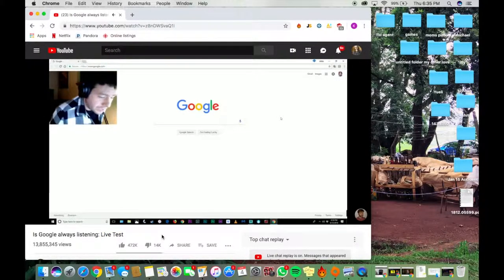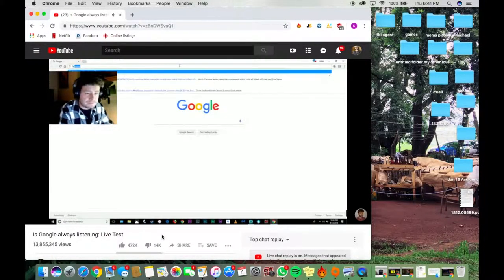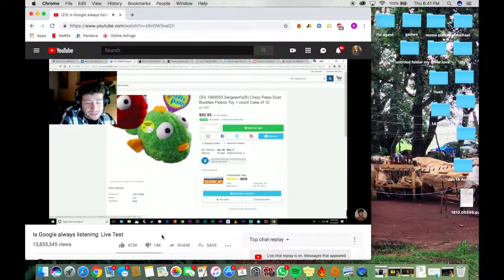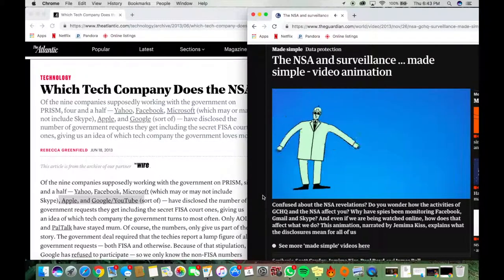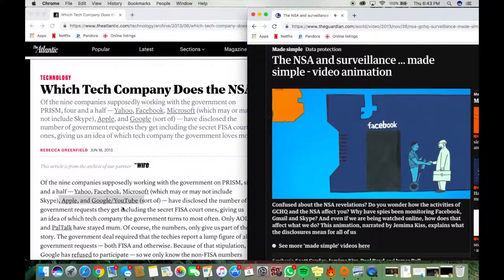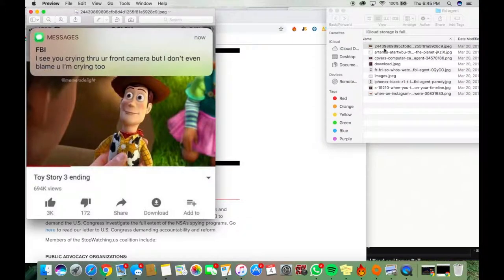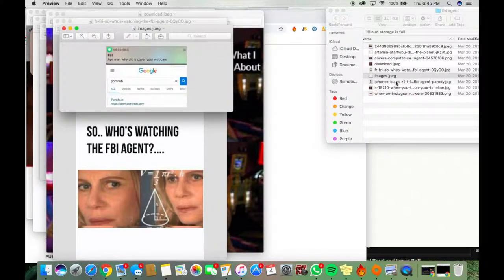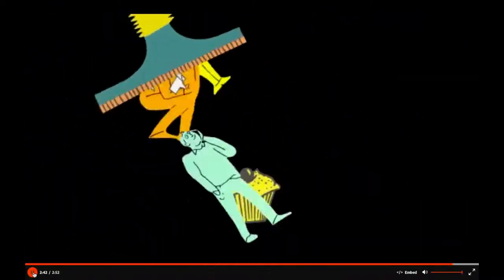Desktop Documentary - Smile You're On Camera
Which Tech Company Does the Nsa Use Most?

The Nsa and Surveillance ... Made Simple - Video Animation

'state Of Surveillance' with Edward Snowden and Shane Smith (vice on Hbo: Season 4, Episode 13)

Music: In the Hall of the Mountain King by Edvard Grieg.